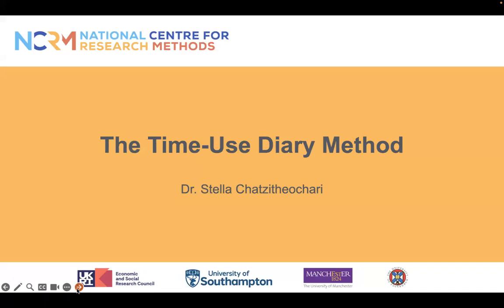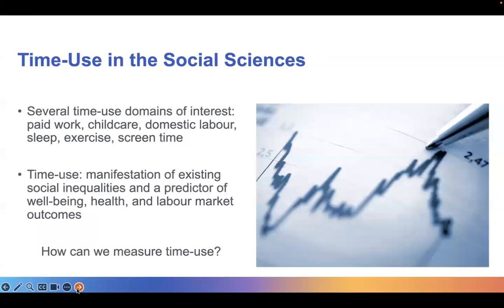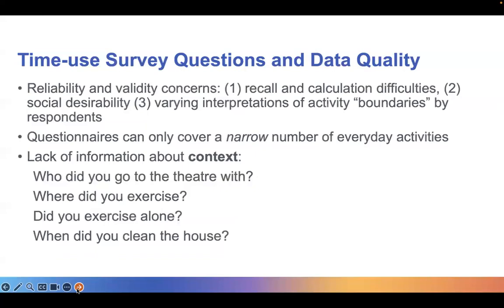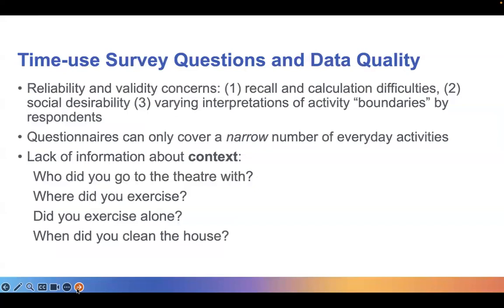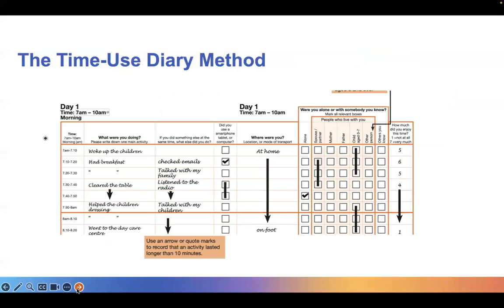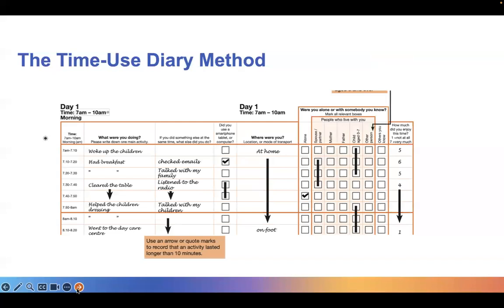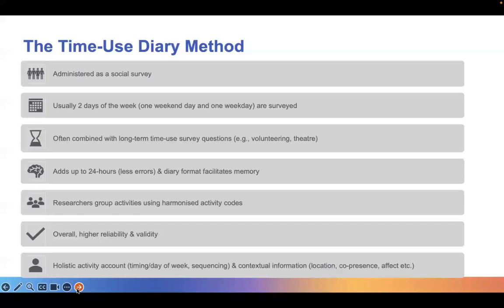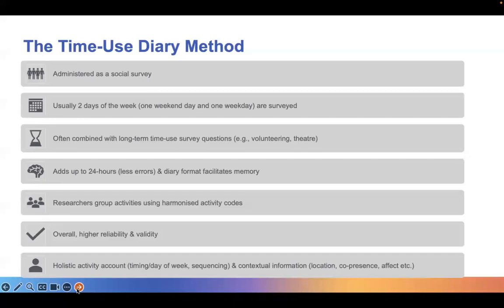Time Diary Data and Research - introduction (video 1 of 3)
features and advantages of time use diary method.